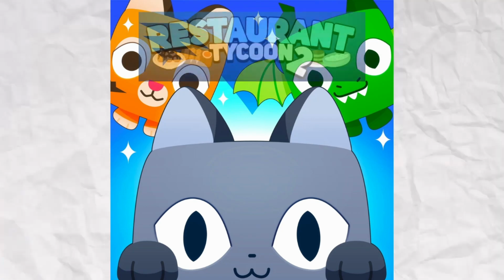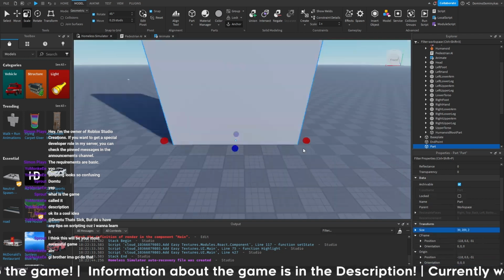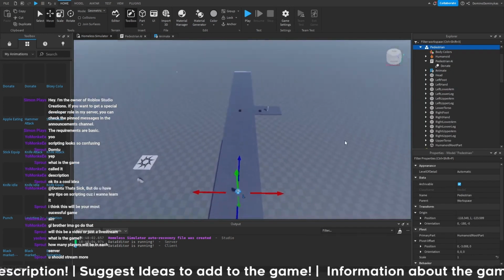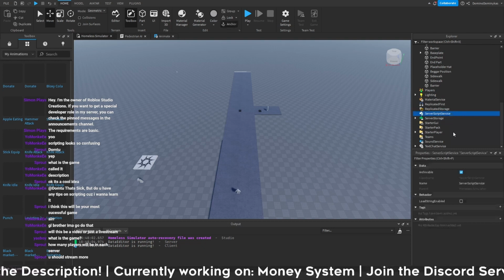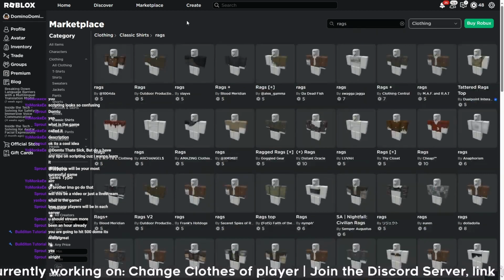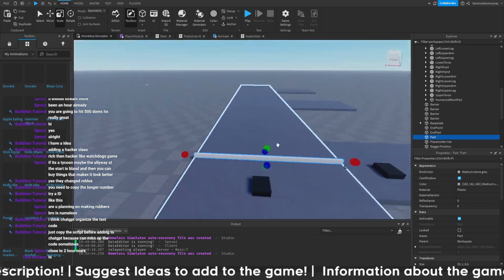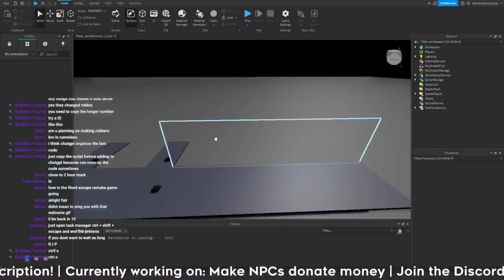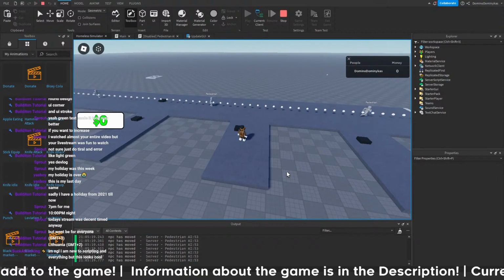I Developed a Roblox game while Live... | Roblox Devlog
This video is a recap of the first stream of my new devlog series where I stream EVERY second of the process of making a Roblox game live.